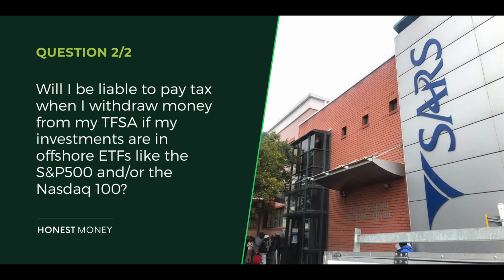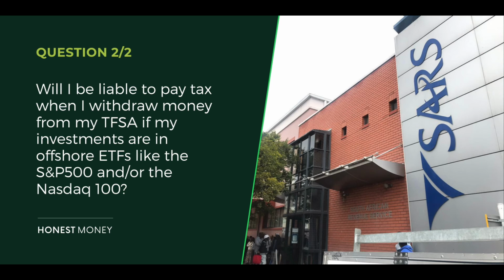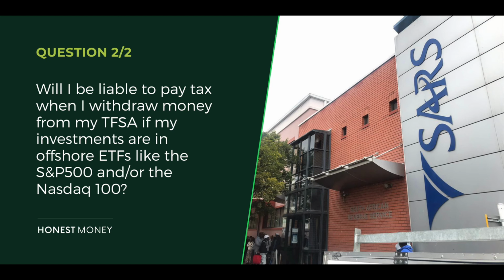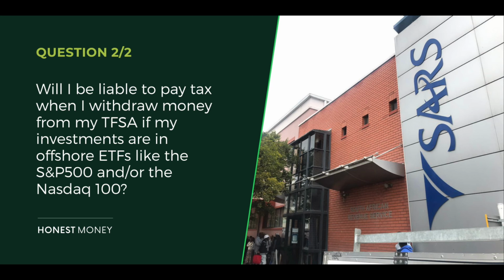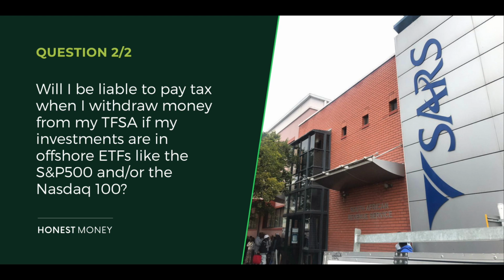Diversifying Your Portfolio During Turbulent Times & Understanding Tax When Withdrawing From a TFSA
Warren Ingram shares advice on diversification and how to build a more robust portfolio during turbulent times. He also answers a question about paying tax when withdrawing money from a TFSA (Tax Free Savings Account), if the investments are held in offshore assets like the S&P500.

Questions/topics:

How do investors construct a portfolio that is more robust during difficult times?
Will I be liable to pay tax when I withdraw money from my TFSA (Tax Free Savings Account) if my investments are in offshore ETFs like the S&P500 and/or the Nasdaq 100?

Send us your Voice Note question on WhatsApp to ( and you could be featured in an upcoming episode with Warren.